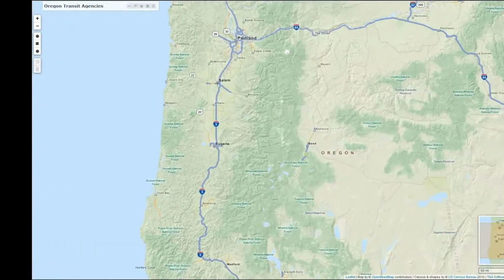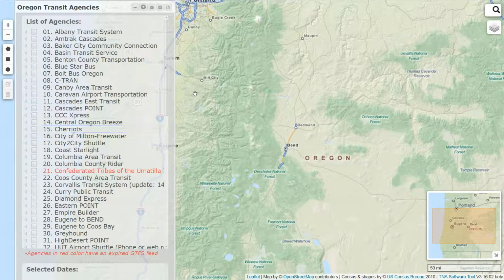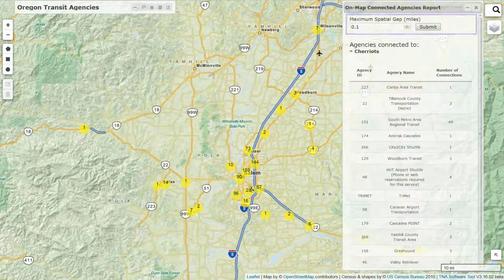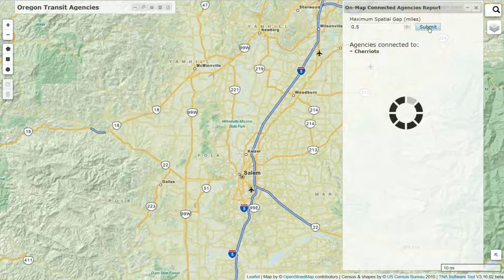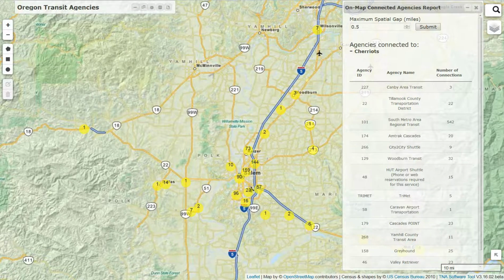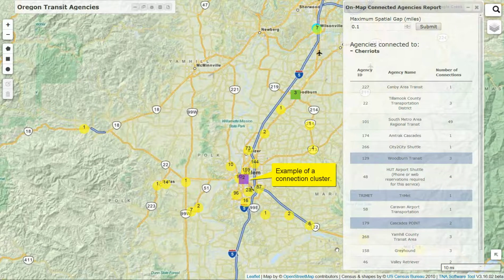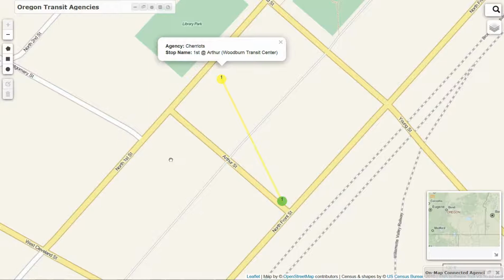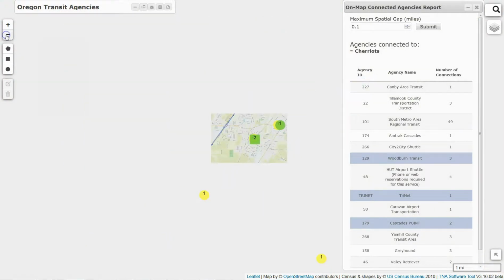6 On Map Connected Agencies Report